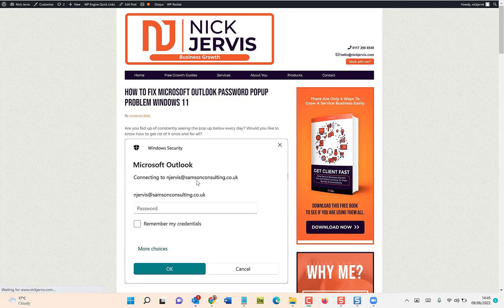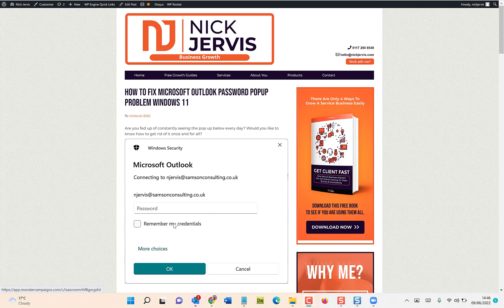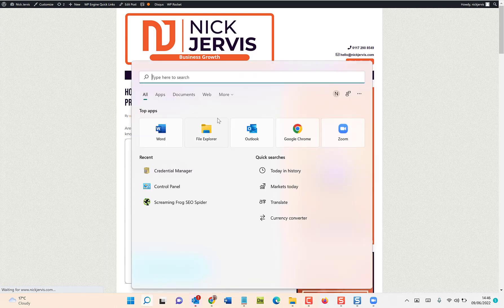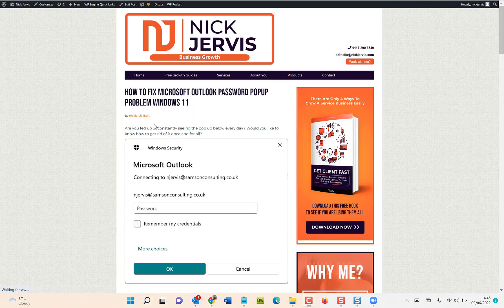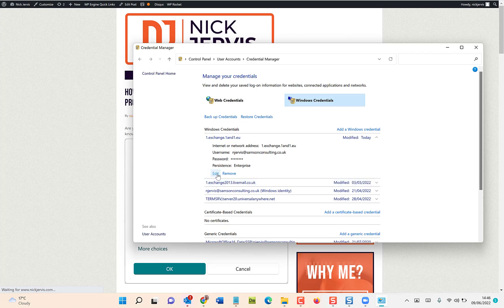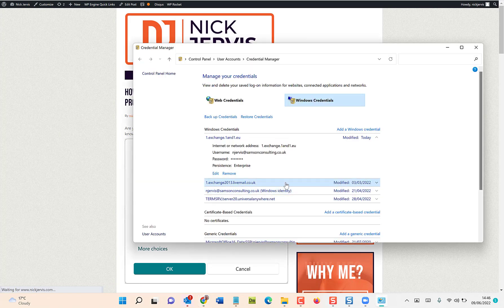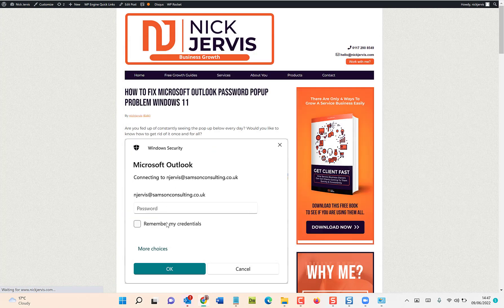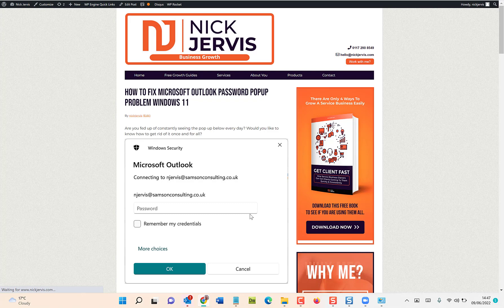How To Fix Microsoft Outlook Password Popup Problem Windows 11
MORE HELPFUL VIDEOS LIKE THIS.